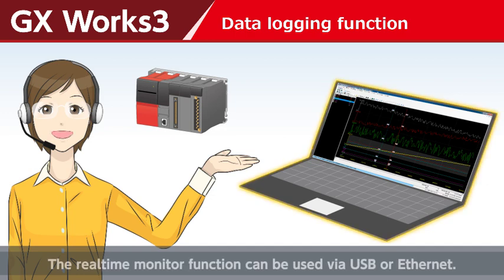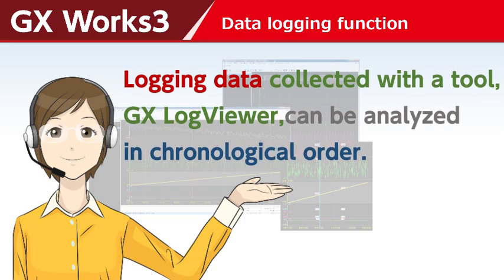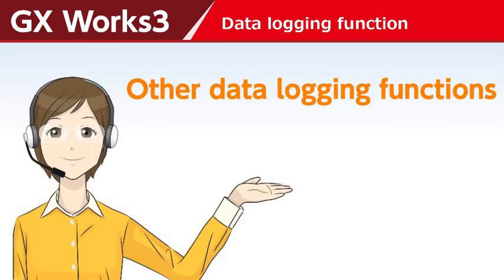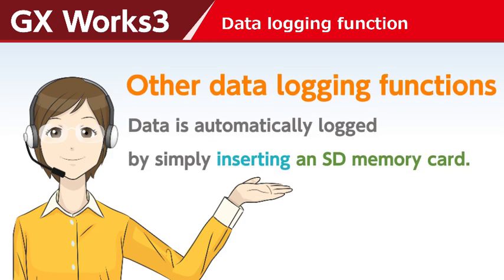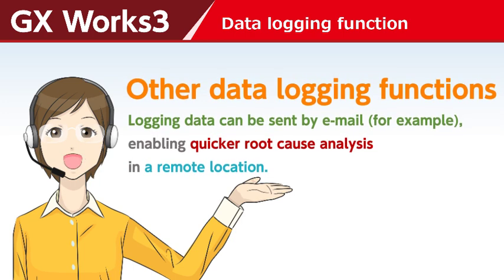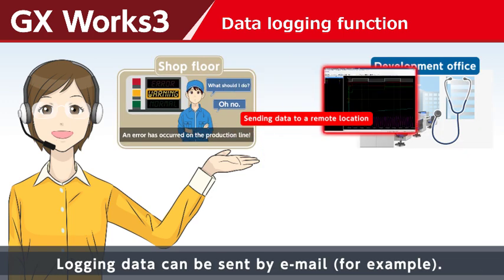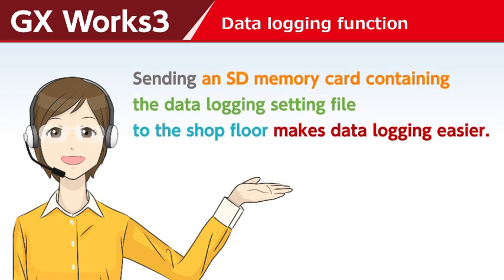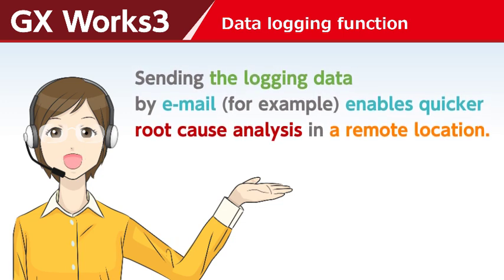GX Works3 Data logging function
The second time is the logging function.
Logging data collected with a tool, GX LogViewer, can be analyzed in chronological order.
The realtime monitor function can be used via USB or Ethernet.